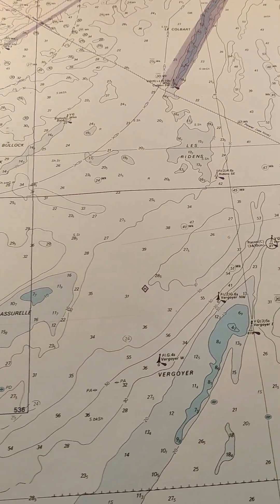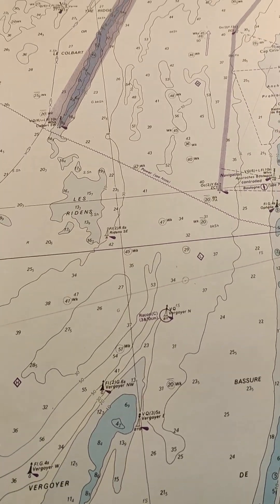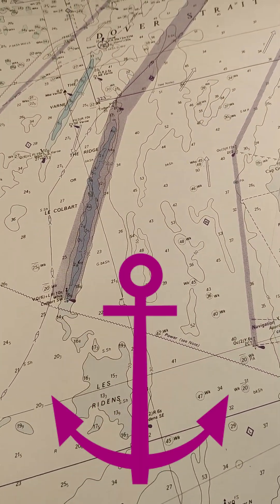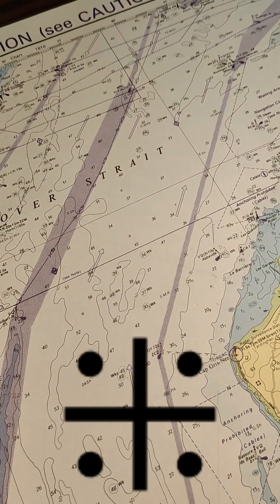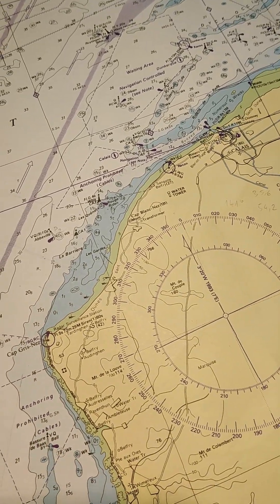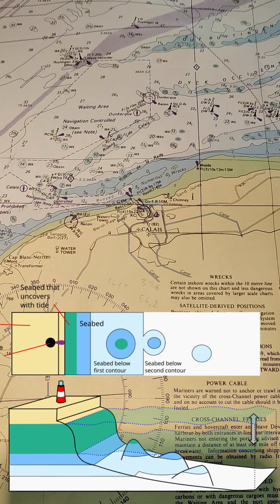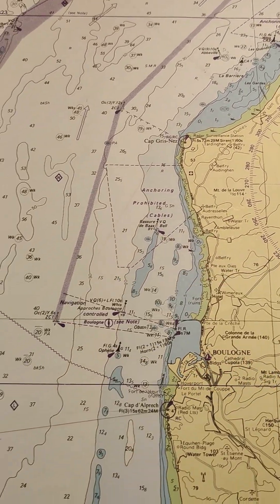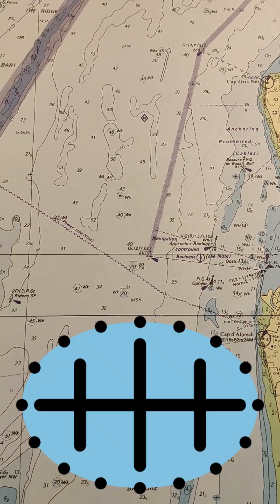Symbols and Abbreviations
Unlock the secrets of nautical charts! Learn how to read these essential tools by understanding the meaning of various symbols and common abbreviations. Perfect for mariners and navigation enthusiasts.